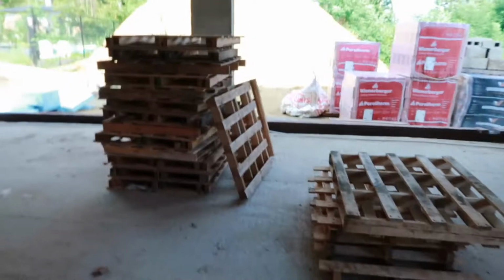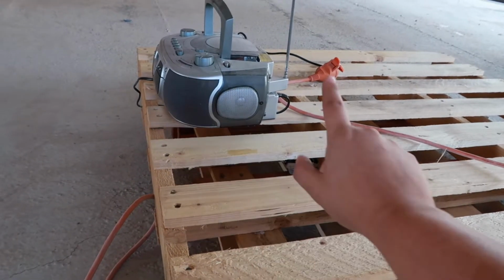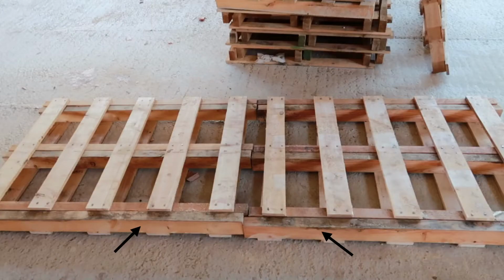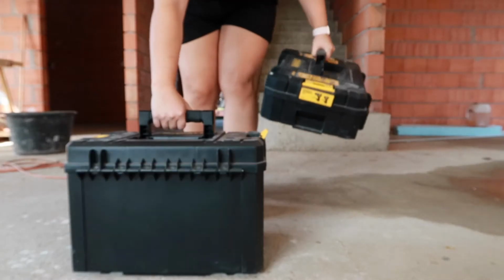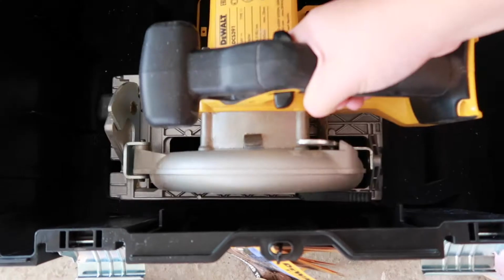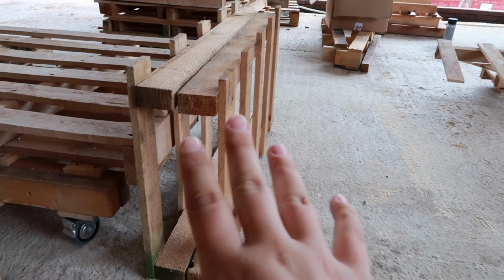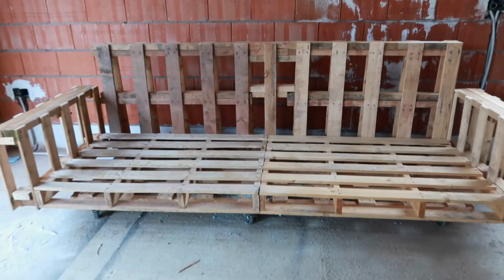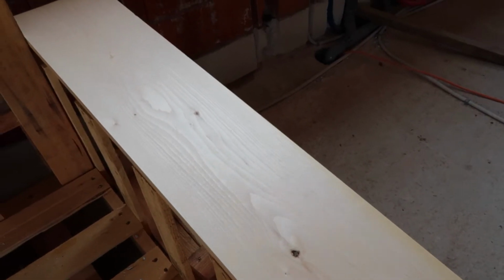How To Make A Bench Out Of Pallets | Upcycle Old Pallets | Furniture Idea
DIY Bench Out Of Pallets | Upcycle Old Pallets | Furniture Idea

What I used or similar:
8 ish Pallets
A lot of screws
6 wheels (optional)
Screw machine
Cutting machine
Multi tool
4 Cushions